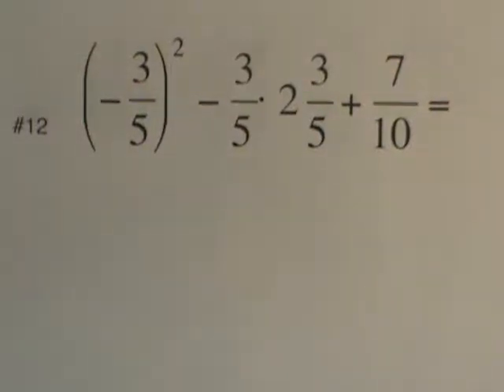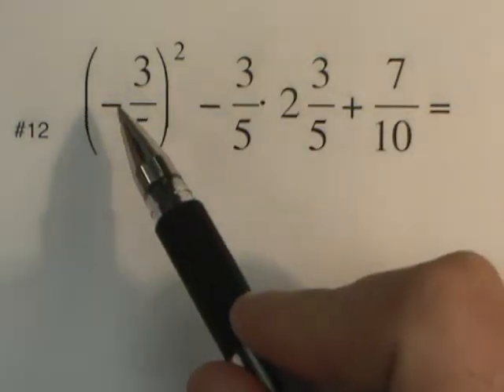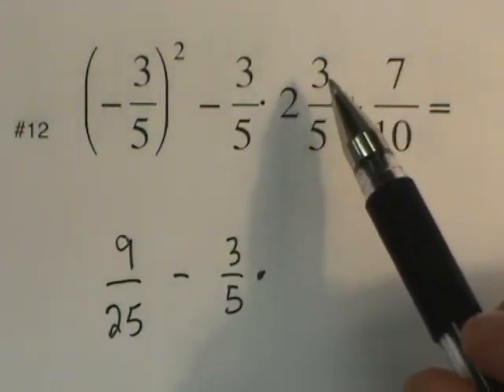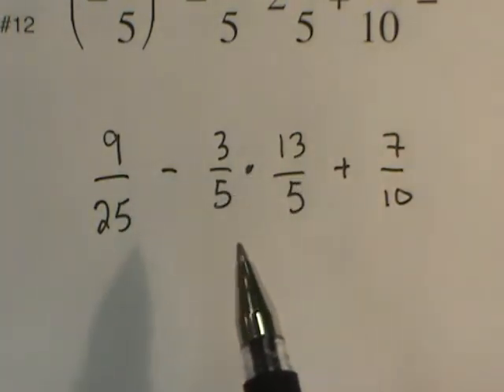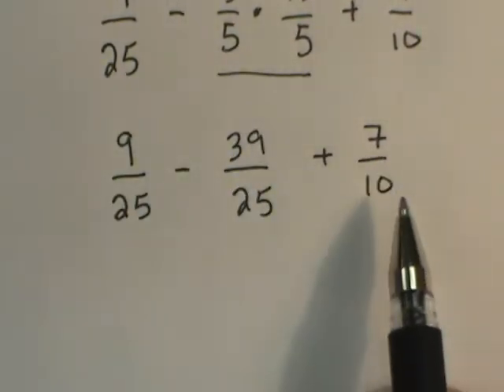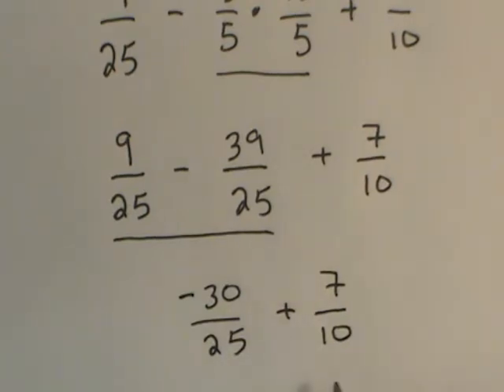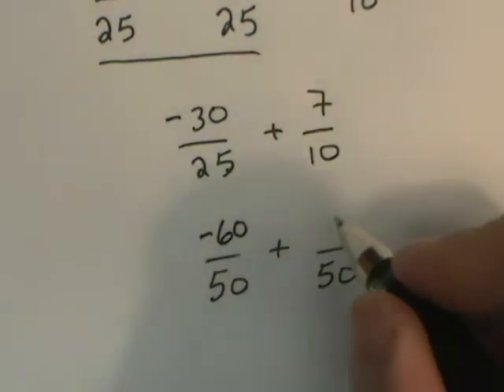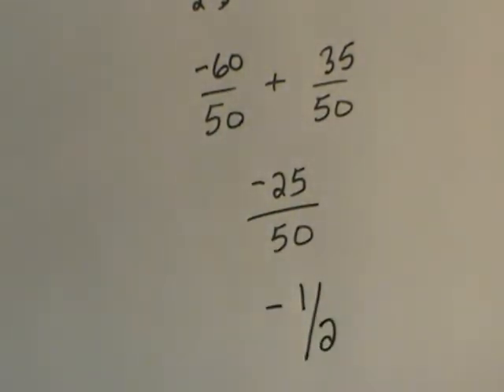Order of Operation Worksheet III # 12